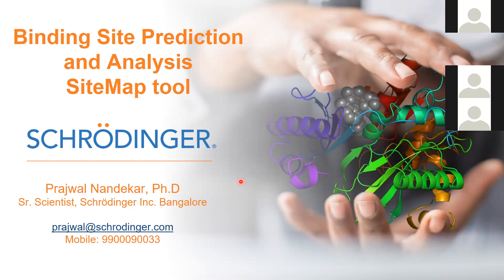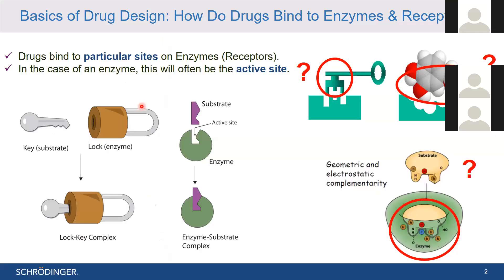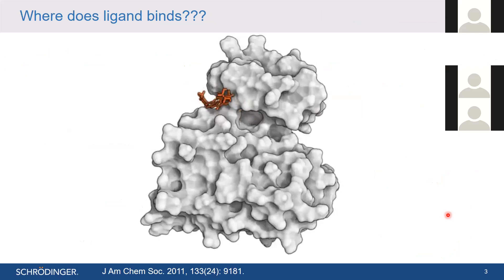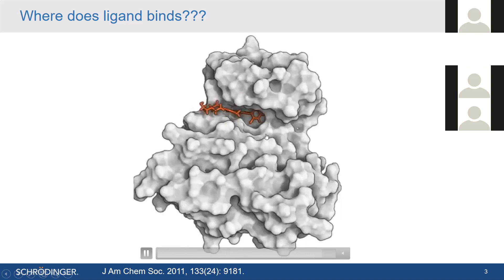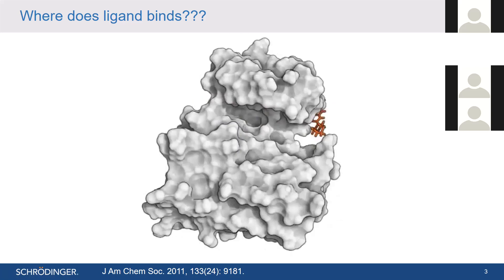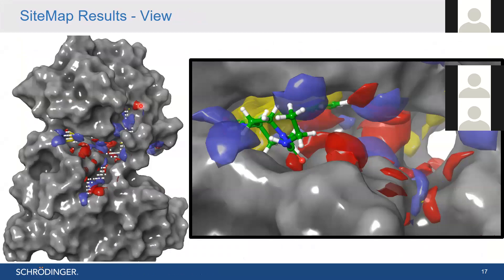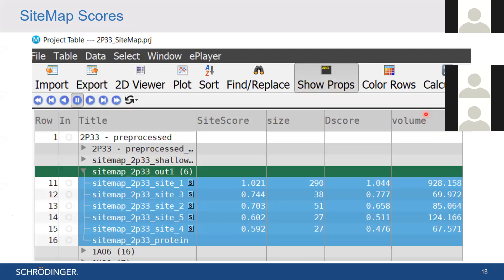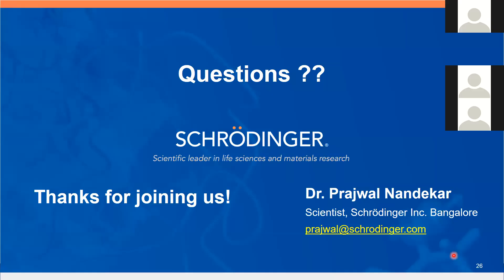Site Map Prediction and Analysis, Molecular Docking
Lecture-3 (Site Map Prediction and Analysis, Molecular Docking) of the online webinar series on “Introduction to Computational Drug Design” Jointly organized by Pharmacy Council of India in coordination with Schrodinger. Various academic and industry partners such as Manipal Academy of Higher Education, JSS Academy of Higher Education and Research, Indian Society of Chemist and Biologist, Syngene and Glenmark are in the forefront in organizing this venture.